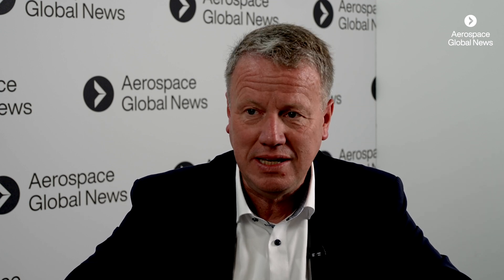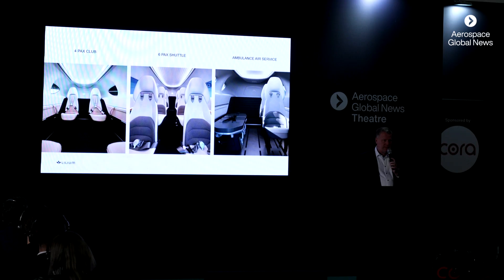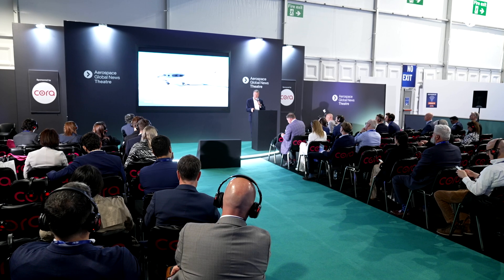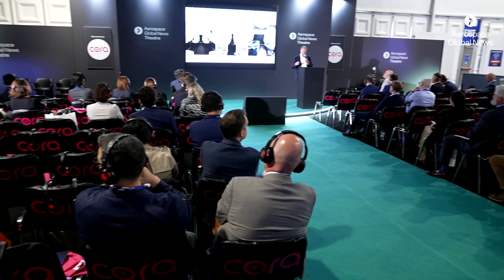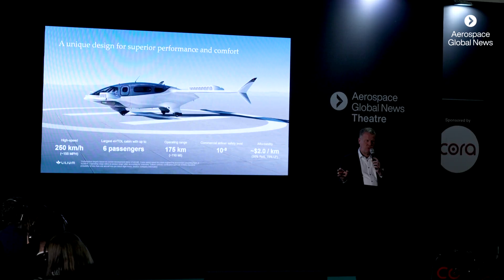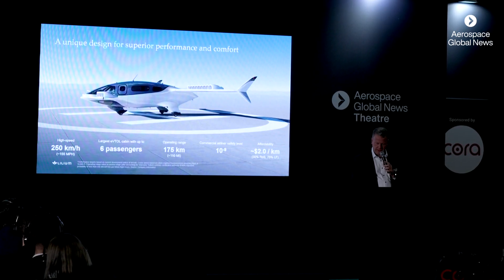Lilium eVTOL noise profile in 'another dimension'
The Lilium Jet, an all-electric vertical take-off and landing jet, is so quiet in the air it has been described by CEO Klaus Roewe as in “another dimension”.